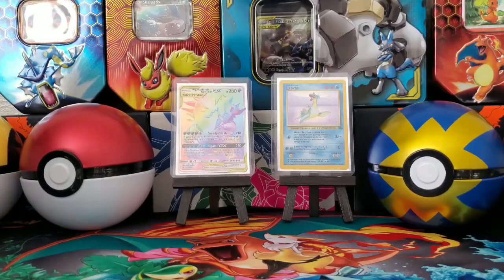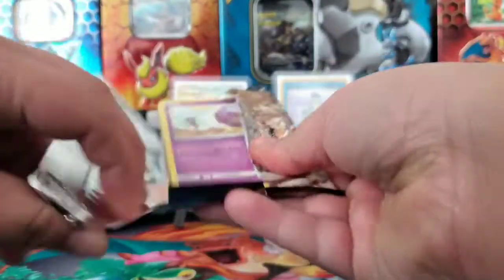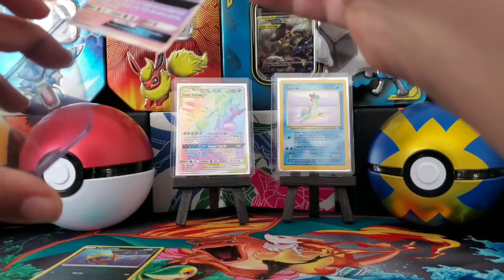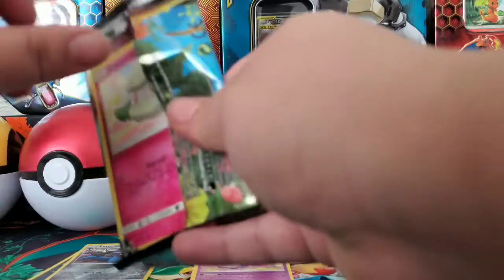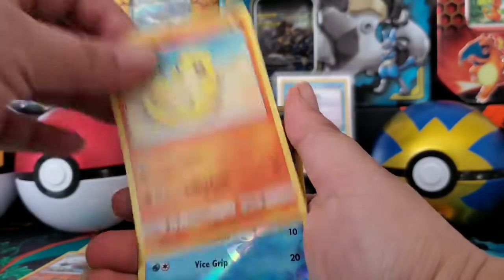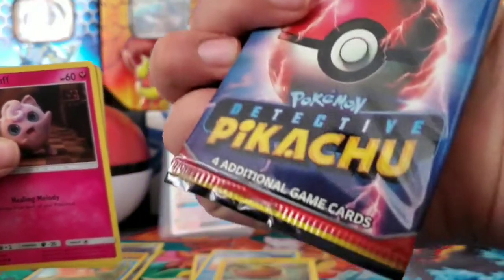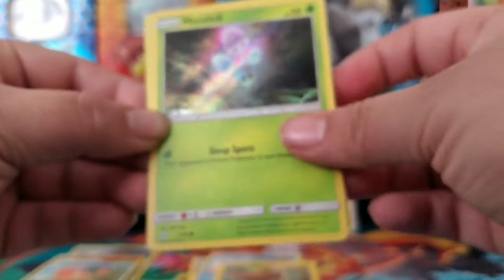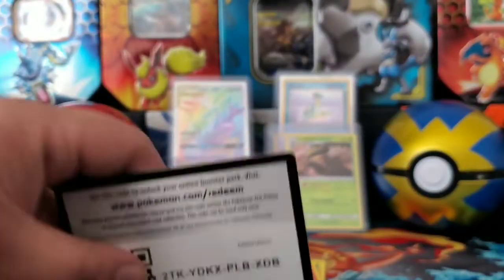!!!POKEMON PACKS OPENINGS!!!!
Enjoy the contect.

  We are almost there...share share share!!!